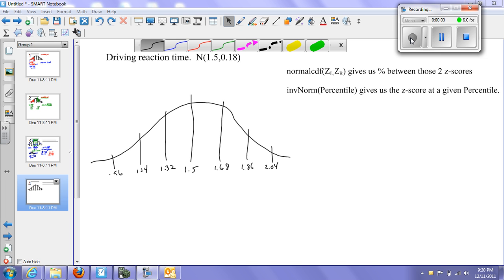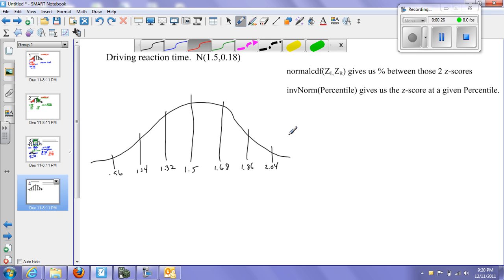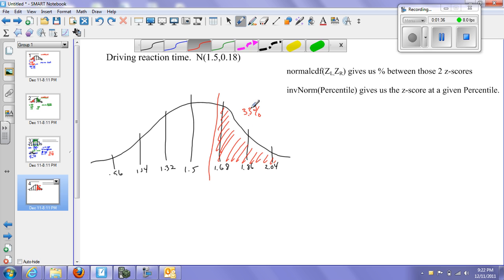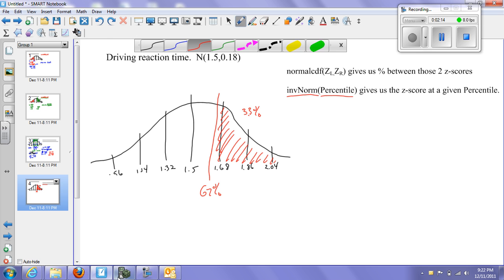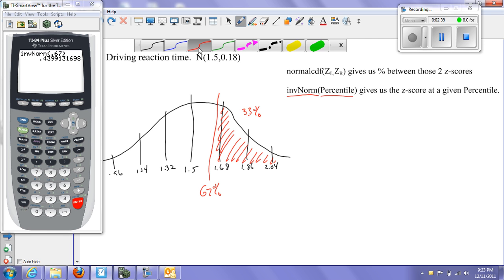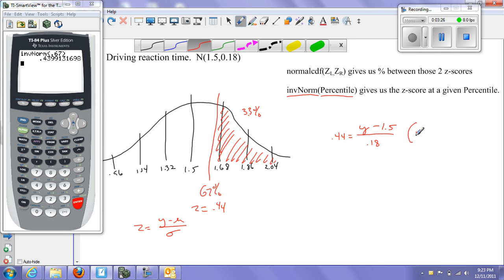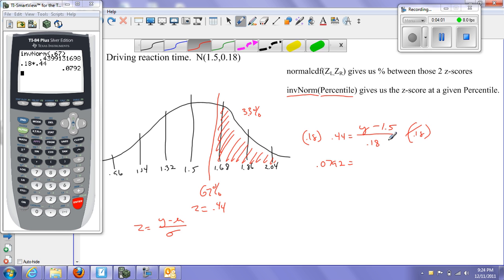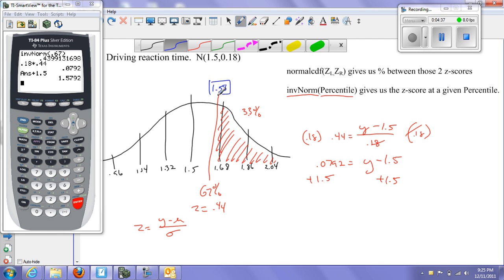Stats 1 6 Review 25f Finding Percentile